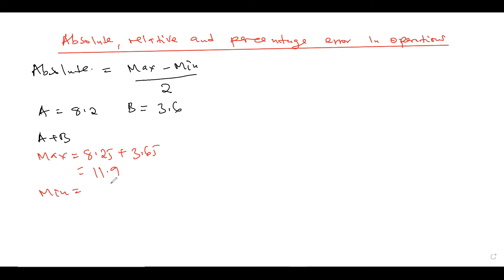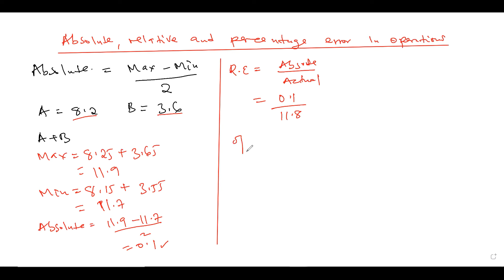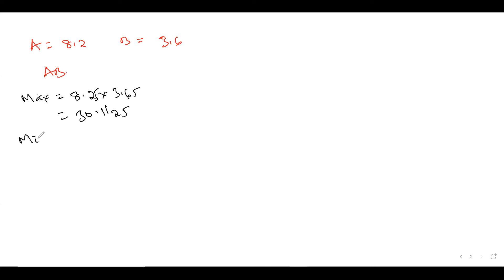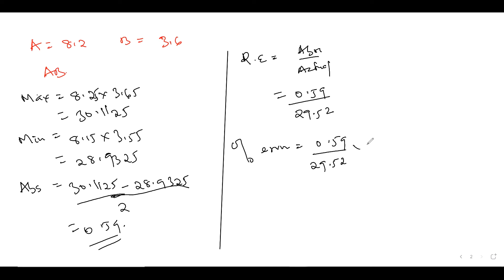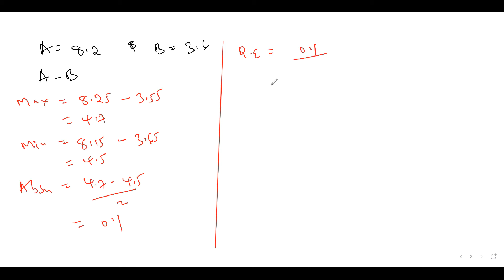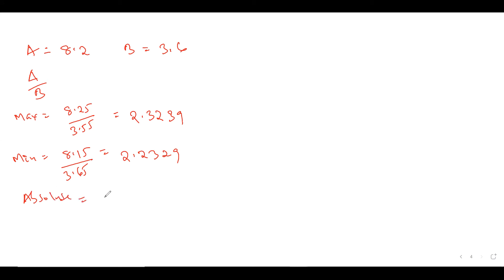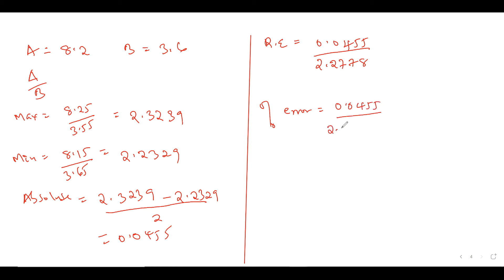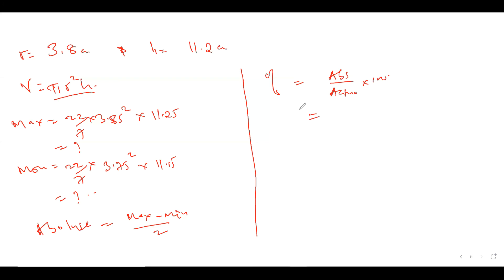Mathematics:Approximation and errors (Absolute, relative and percentage error in operations lesson4)